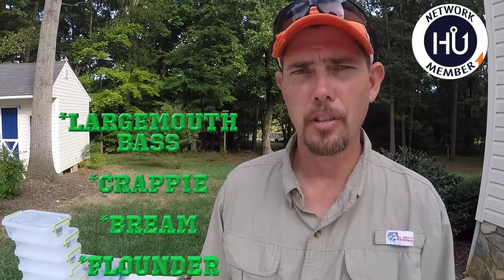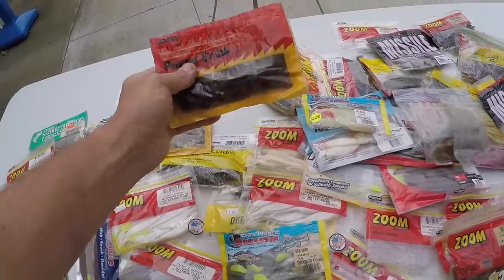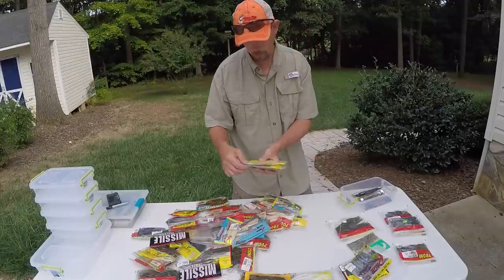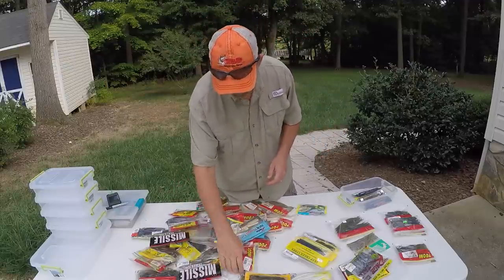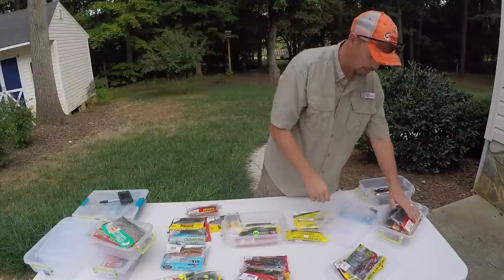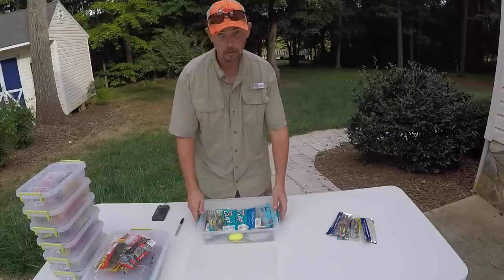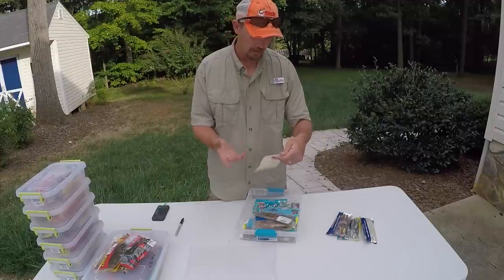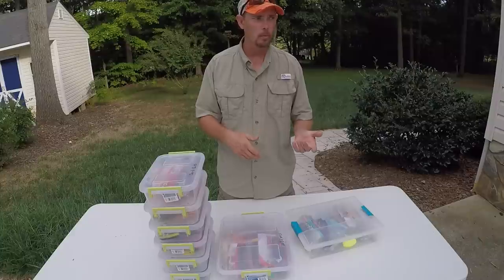Soft Plastic Organization for the Multi Species Angler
Soft Plastic Organization for the Multi Species Angler: In this video I show you how I am going to organize my soft plastics in a quick and easy way to better help me stay organized. Since I am a multi species fisherman I need a quick and easy solution to quickly go from freshwater bass fishing from a boat, kayak, or john boat, to saltwater fishing for inshore species from a boat or kayak.

I try my best to post every Tuesday and Friday and maybe a some in between. Please leave me a "COMMENT" for a future video you would like to see and what you thought about this video. Thanks for ALL the support everyone!!

Follow or Add me for new weekly upcoming content and announcements!!

Periscope:
SouthernFishNC